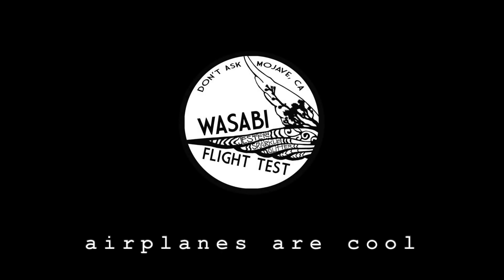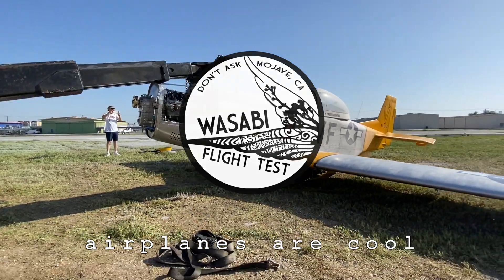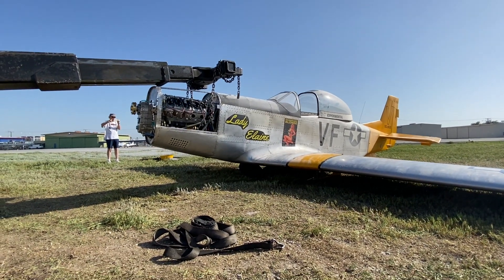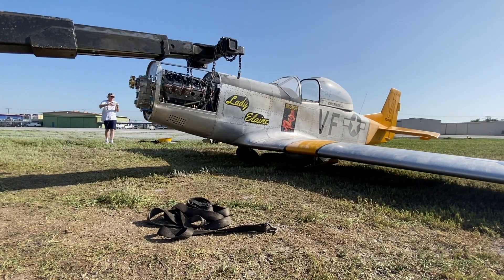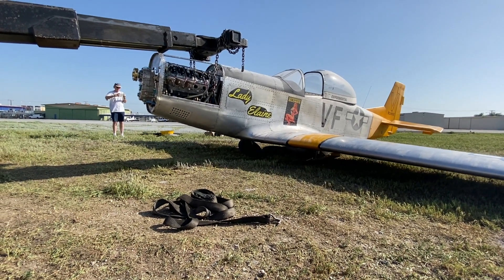Flight Prep - OddiesTitan T-51 Mustang Kitplane Flight Test Program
With the ground run and inspection complete, I needed to take a hard look at whether I wanted the program. And if I decided to go forward we needed to decide how we would approach opening the envelope on the new gearbox.

Thank you for coming along with us. We at Wasabi feel so fortunate to have customers like Jim willing to show their test programs and a vibrant community like this to share that work with. Thank you for your support.